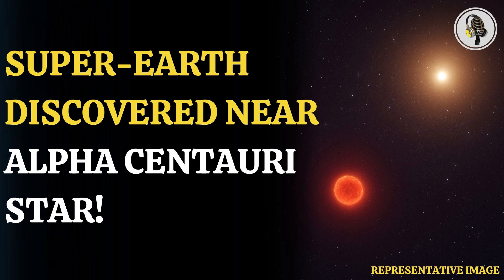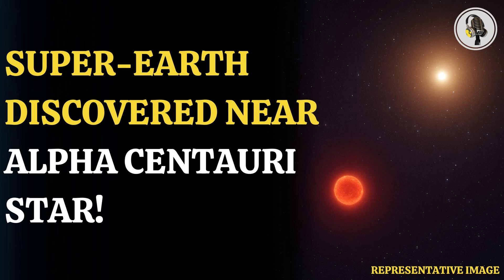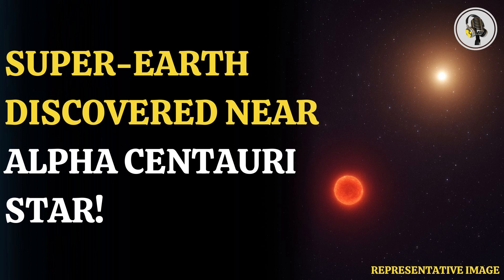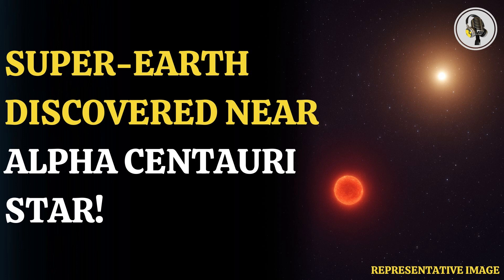New Technique Captures Image of Super-Earth Orbiting Alpha Centauri A! | WION Podcast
A team of researchers has used a new technique to possibly image a super-Earth-sized planet orbiting Alpha Centauri A, one of Earth’s closest neighbors. Unlike previous methods that relied on detecting exoplanets through wavelengths, this approach uses infrared imaging. The team employed the NEAR instrument on the European Southern Observatory’s Very Large Telescope in Chile, marking a significant step forward in observing low-mass planets within the habitable zone. Their findings demonstrate that current and upcoming telescopes could effectively image rocky, habitable-zone exoplanets.